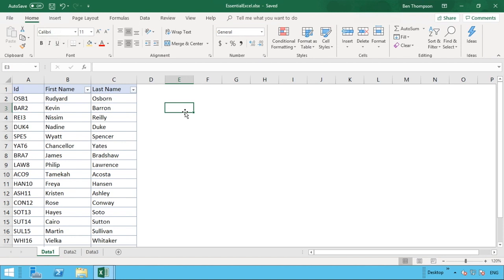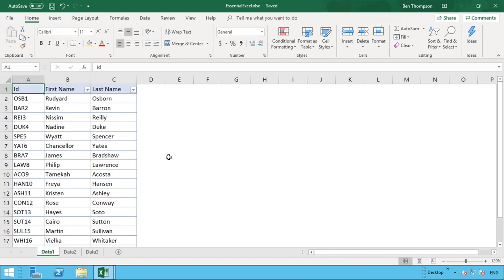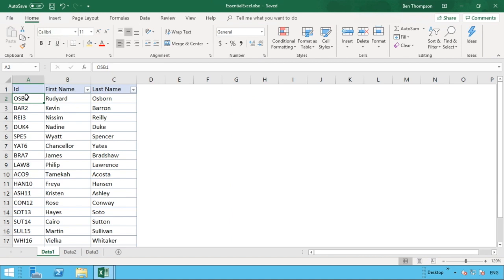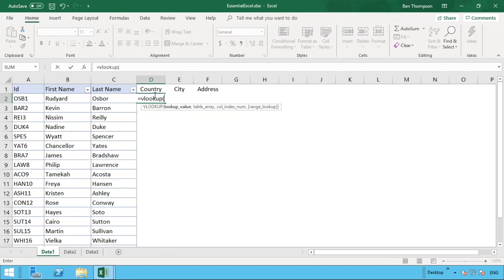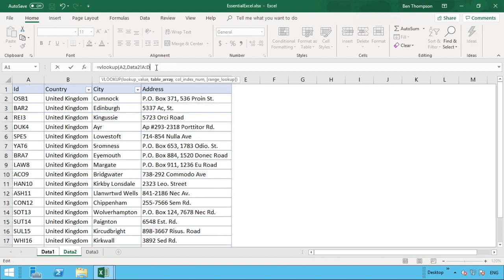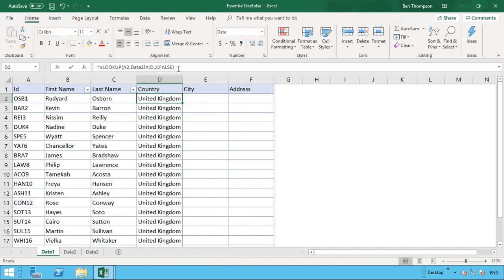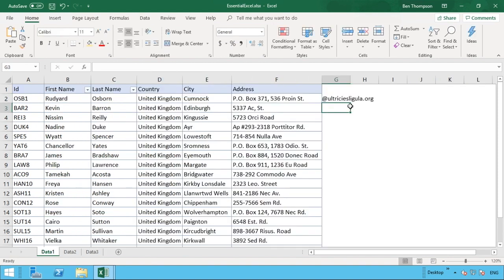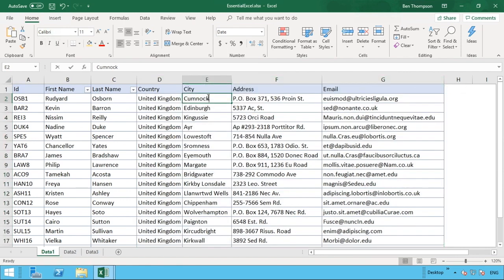How to use VLOOKUP across multiple sheets in Excel